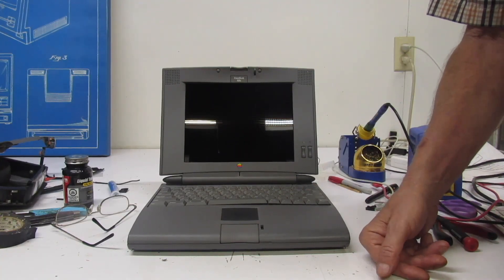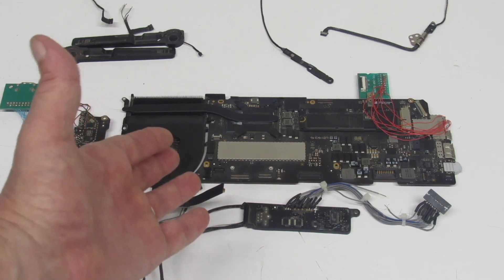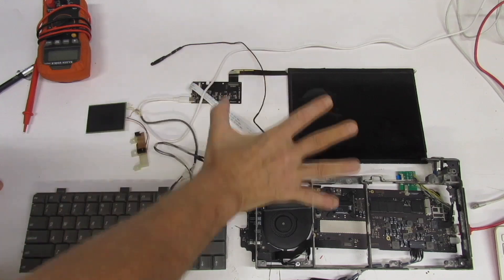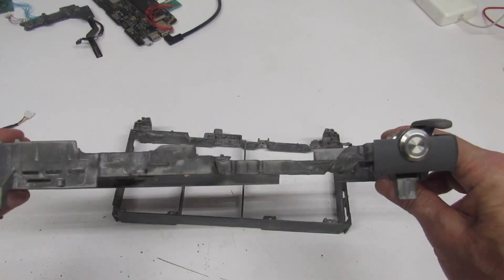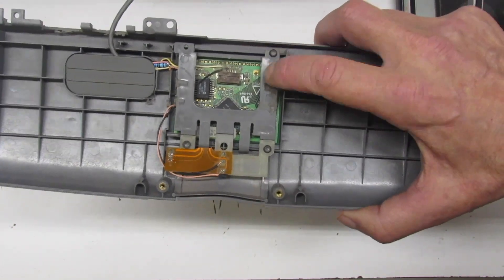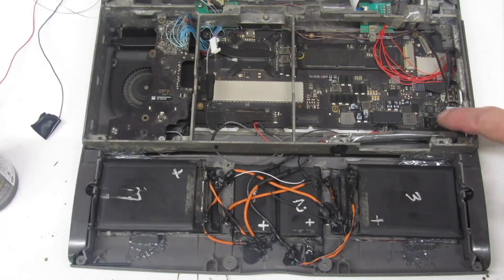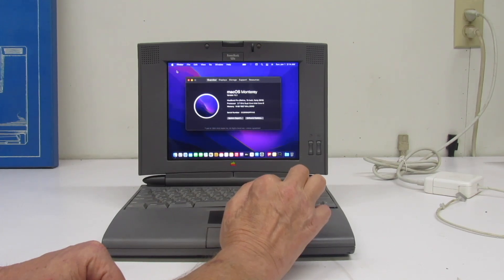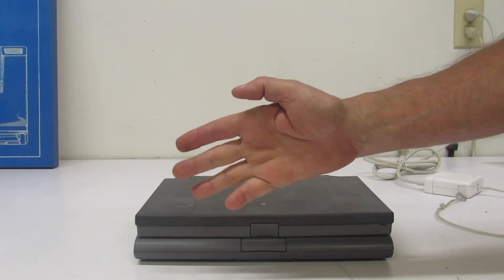1994 PowerBook 520C Pro i5 Mod - running macOS Monterey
Note The keyboard needed a repair on one of the teensy connector pins, and a spacer was added to the left side. Both problems have been addressed in the short follow-up video :)

First and foremost, this project would have been impossible without Mr. Frank Adams. Frank rewrote the code I found from another individual's website, to make it usable on my projects. I was unable to get caps to work and Frank fixed it. I've not received permission from the individual who wrote the original code to use his name here, or link to his site, but he was able to shove a Mac Mini 2014 into a Powerbook 180 (CORRECTION: 165c).

One thing I forgot to mention in the video is the LCD power. To power the LCD I ran the wires from a stepdown connected to the LCD driver board set to 10v, to the positive and negative inputs on the battery charger board.

In 2020, when I acquired all the parts for this project (and should have finished the project then), 2015 MacBook Pros with the i5 2.7ghz were still selling for upwards of $900.00. Here is what it cost me-
iPad 3 retina 9.7in LCD-  $32.00

Broken 2015 MacBook Pro, and I forgot, also a broken MacBook Air that couldn't be salvaged except for the trackpad and speakers (estate sale)- $37.00

Teensy 4.0- $19.00 (whoops. Teensy 3.2)

Adafruit LCD driver board- $90.00

New battery pack- $38.00

odds and ends (stepdown .65 cents, wires, ribbon cable, etc...)- $10.00

The PowerBook cases came from a friend many years ago who was going to throw away a pile of old disassembled Apple stuff in his barn, because mouse urine had ruined the circuit boards and the original LCDs were toast.

So for $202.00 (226 minus the 22 I made off reselling parts) I would have had a laptop with just a few less features than its $900.00 dollar original form, and none of the missing features were anything I used anyway :)

It appears that Adafruit is no longer selling the Qualia driver board, but it is open source and if you're up to it you can can make your own :) I plan on making a modified unit with three separate boards, one being a simple connector to the iPad cable with ribbon cable breakouts, one with the on/off and brightness controls on a separate board connected by a ribbon cable, and the last one having the power booster circuitry. The modified unit will enable more projects that have thinner space.